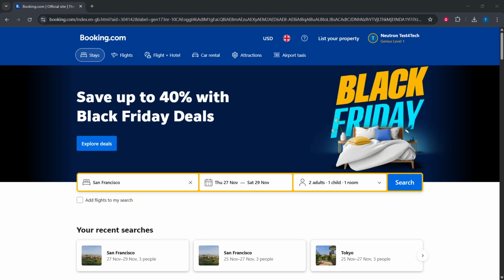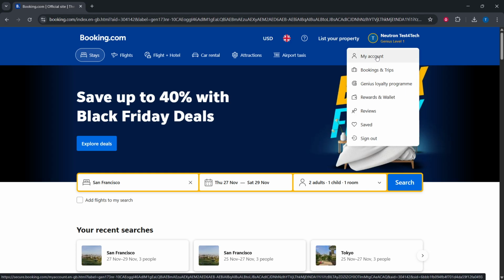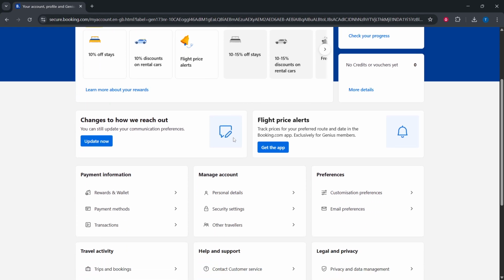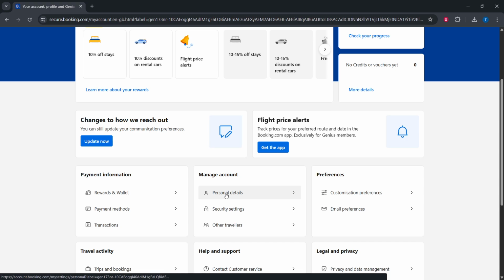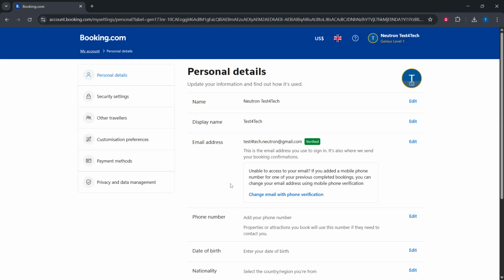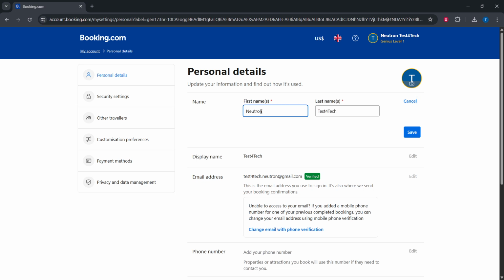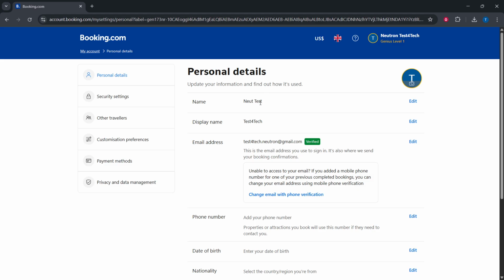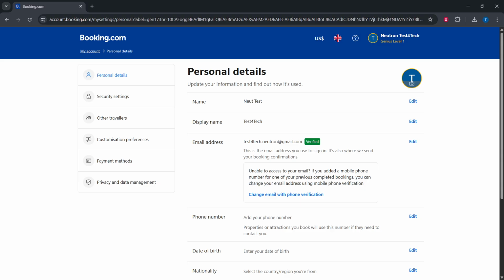How to Change your Name on Booking.com Account [2026 Guide]